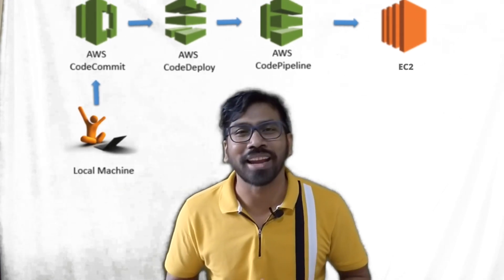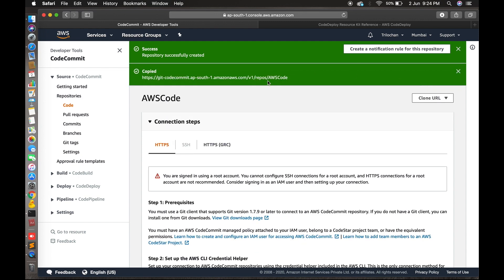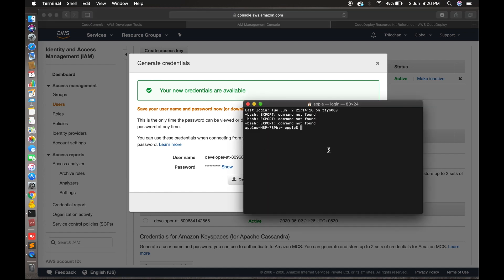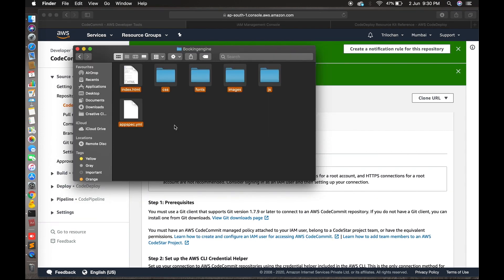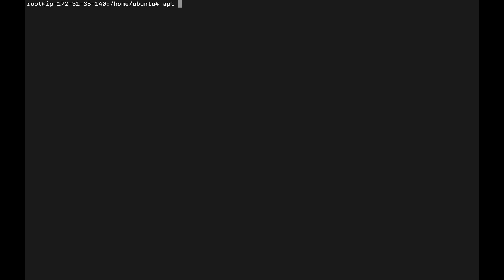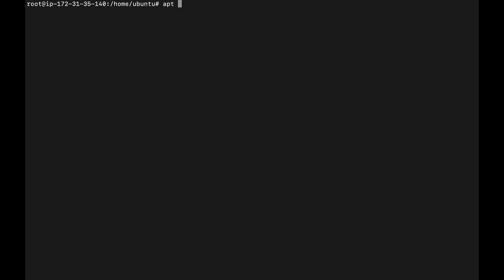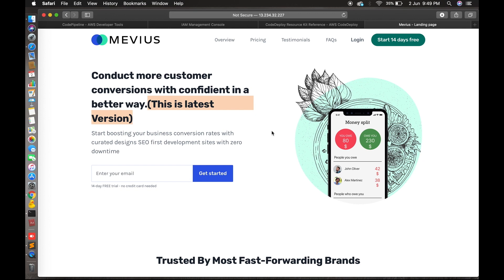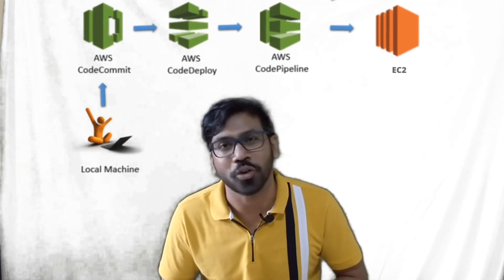How to build a CI/CD Pipeline using AWS CodeCommit, CodeDeploy, and CodePipeline: Hands-on!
In this tutorial, We will learn how to build a CI/CD Pipeline in AWS using CodeCommit, CodeDeploy, CodePipeline.

Content:
00:00 Welcome
00:54 Create repository in CodeCommit
03:40 Git Clone repository to the local system
07:00 Understanding the appspec.yml
07:25 Git Push to CodeCommit
08:50 Launch Instance and install server(Nginx)
12:38 Install CodeDeploy Agent
16:15 Create an application on CodeDeploy
17:27 Create CodePipeline

Resource Kit Bucket Names by Region: